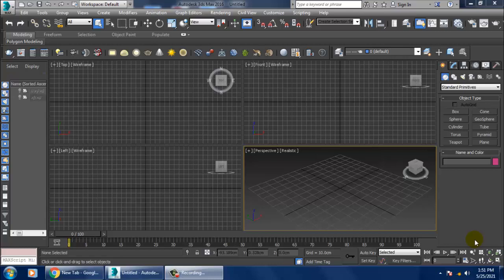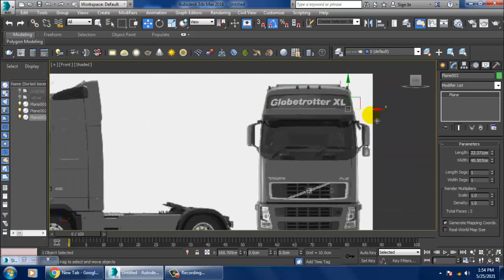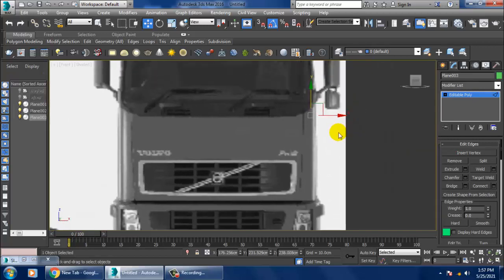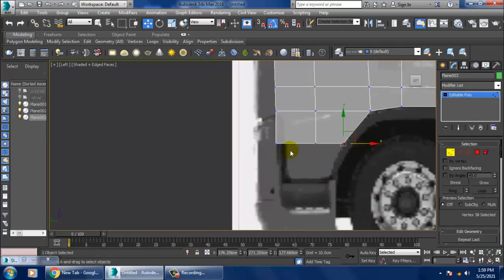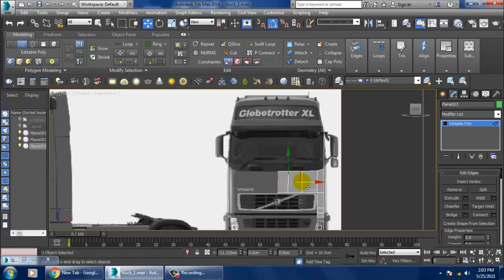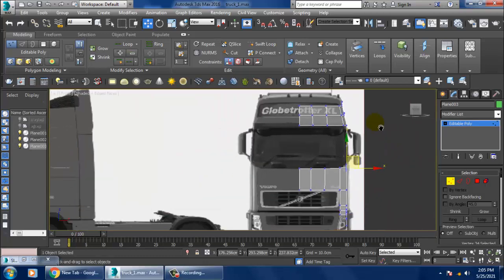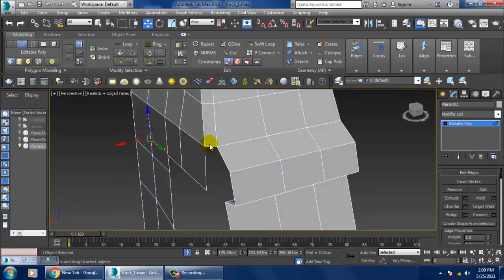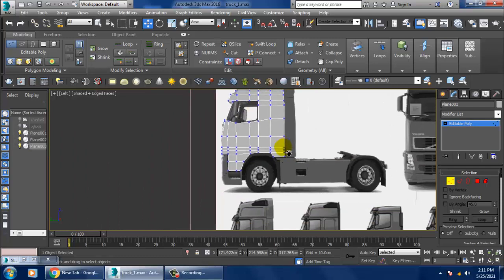3dsmax Tutorials, Tutorial on Modeling a 3D Volvo Fh12 Truck in 3dsmax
Tutorial on Modeling a 3D Volvo Fh12 Truck in 3dsmax ( Part 1)
Setting up references